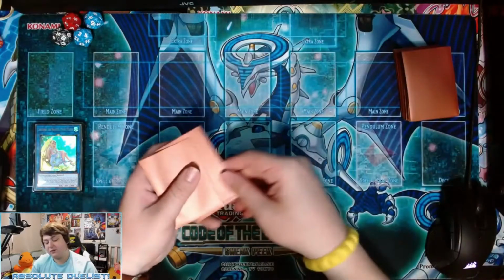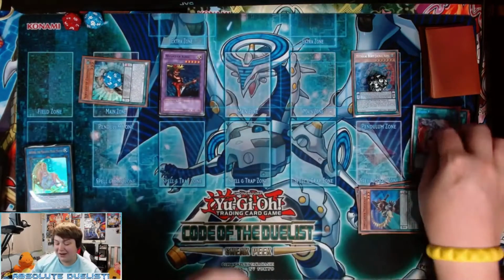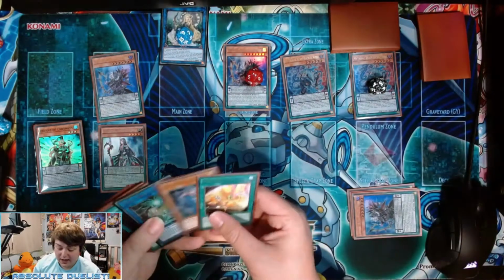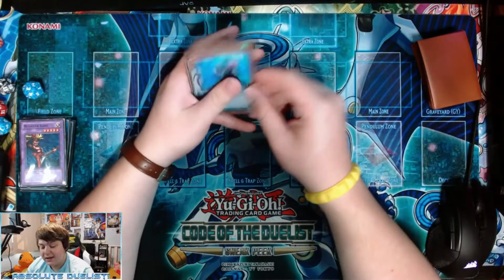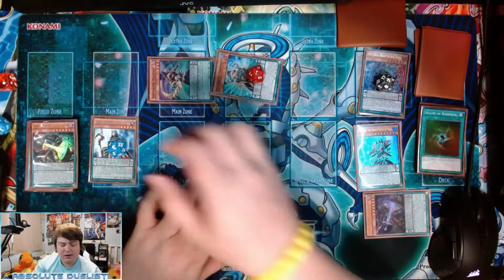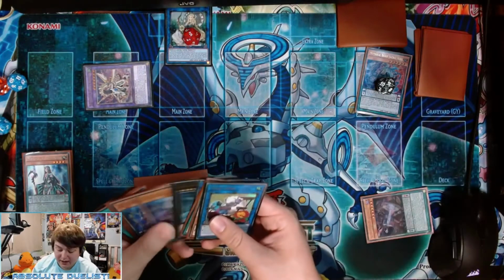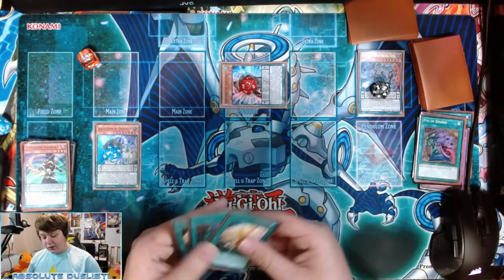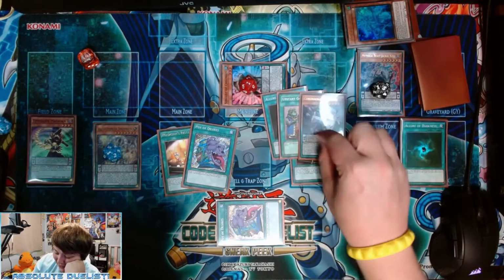Yu-Gi-Oh! Pendulum Endymion Hand Testing & Combos!(It Does Alot!)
Ok so pendulum can be a very long turn and the things you do in that turn can be very important so this video is to show you some different routes you can take to end with your ideal board!